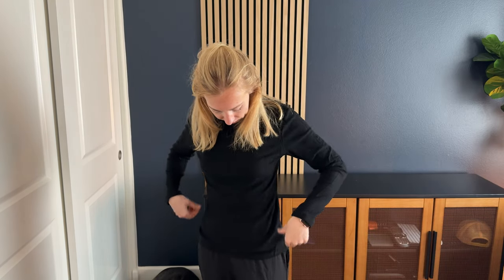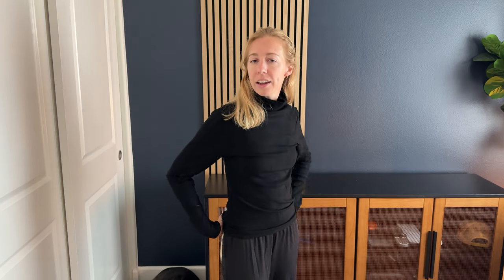SIZING SUGGESTIONS for the Ekouaer Women's Turtleneck Shirt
Learn more about this women's turtleneck shirt from Ekouaer found on amazon